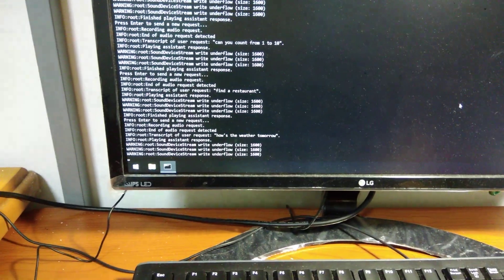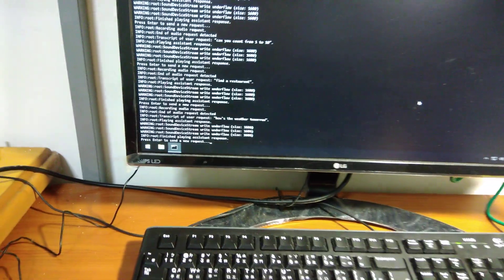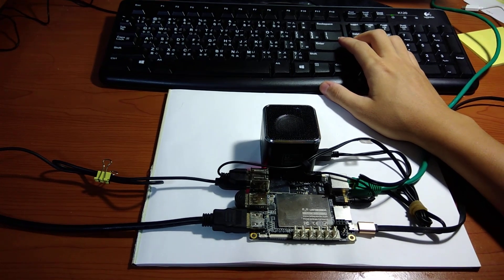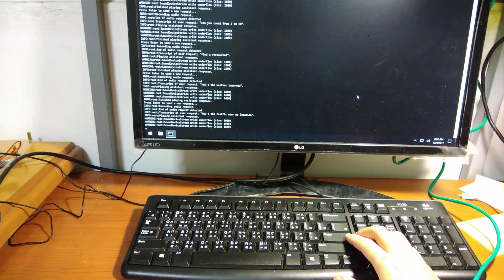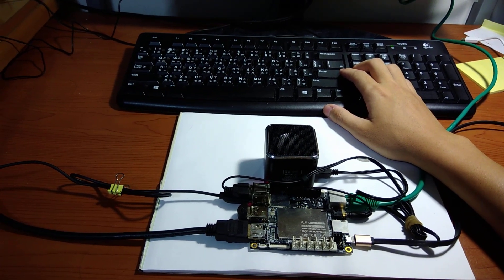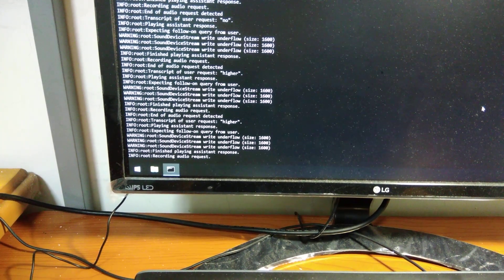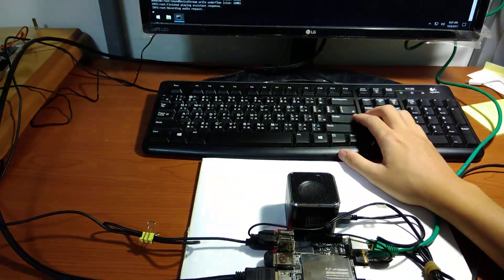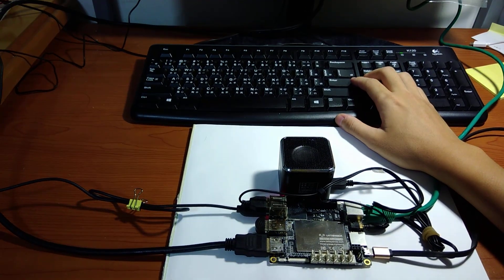使用LattePanda玩google 語音&助手_2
LattePanda是明信片大小的Windows10作業系統，內建Arduino晶片，這次使用喇叭、麥克風以及Python語言玩Google 語音助手